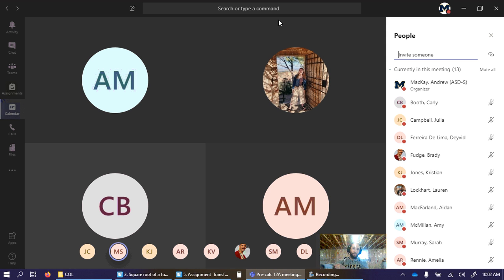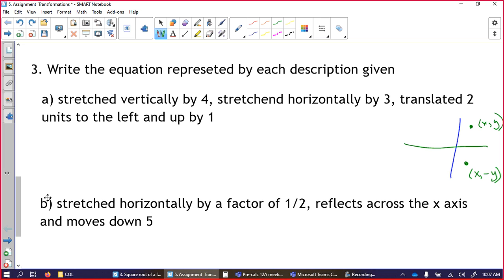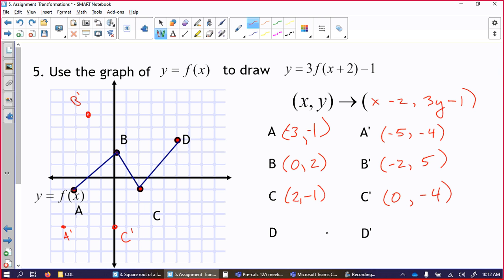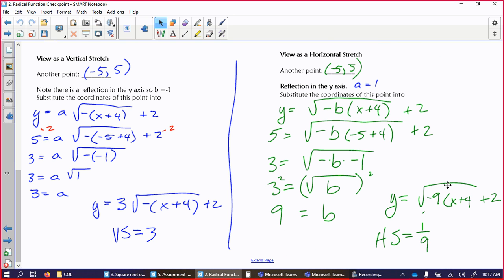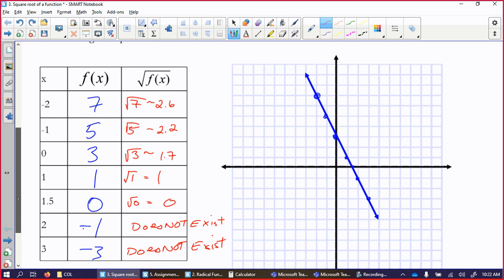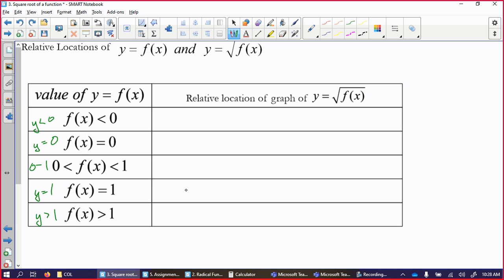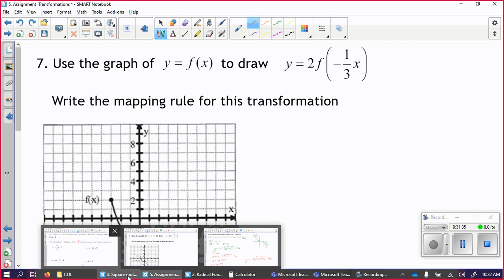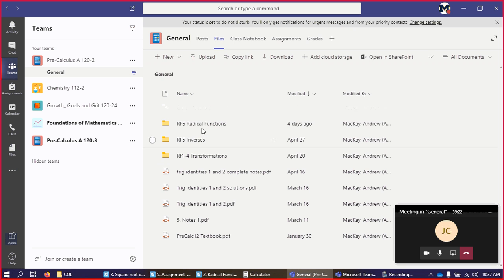May04 square roots of functions